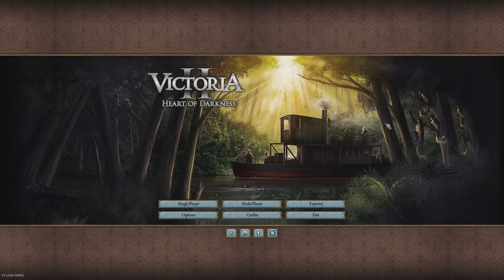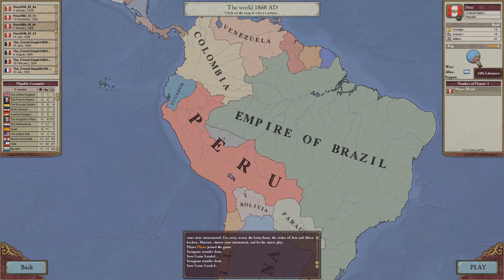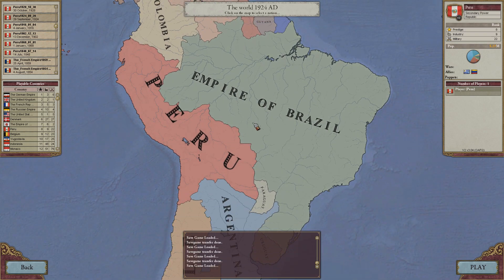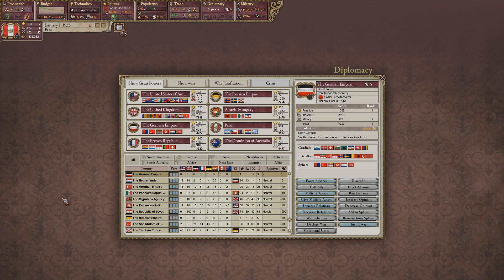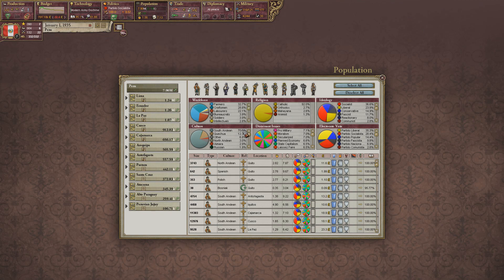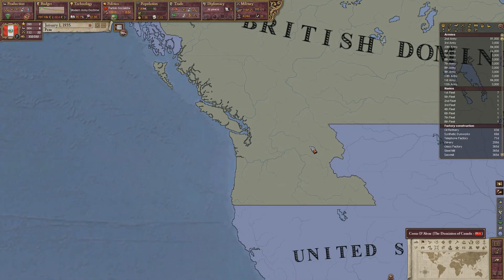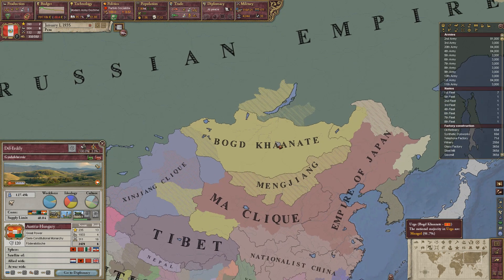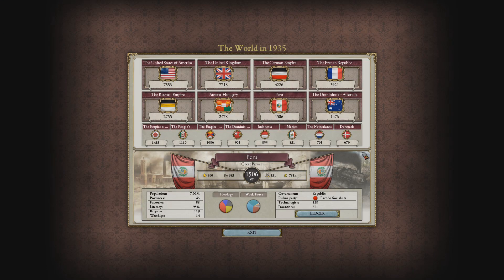Victoria 2 - My Peruvian Empire [Great Power Peru]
An overview of my latest Victoria 2 campaign where I built a South American Empire as Peru.

Played with the fantastic Historical Flavour Mod.